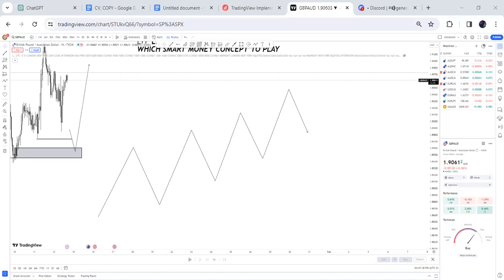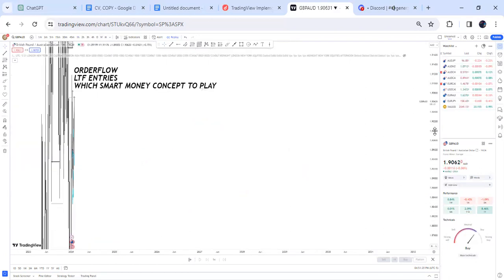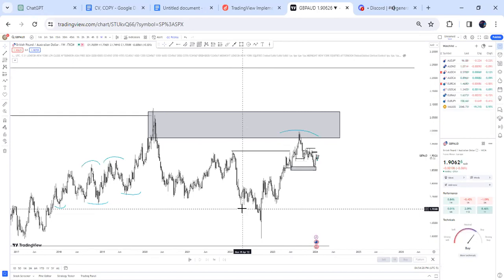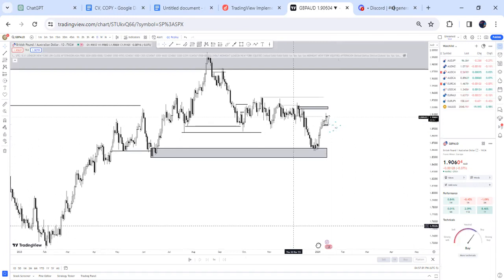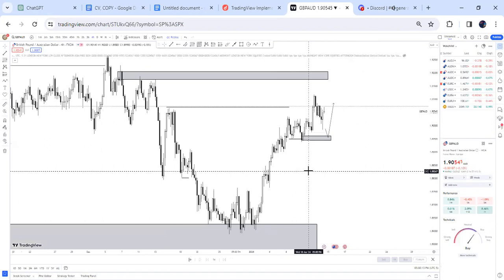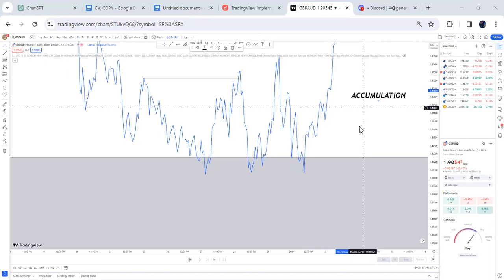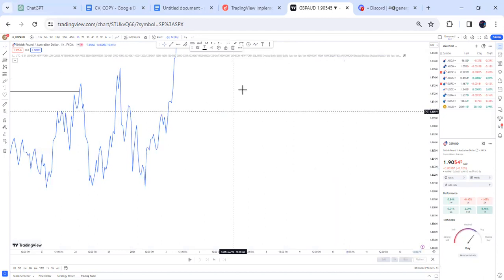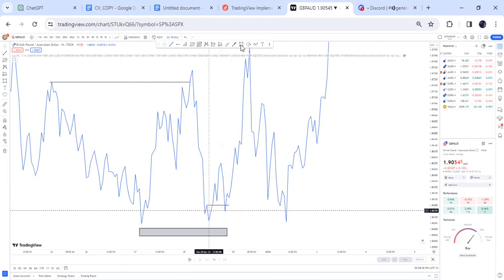ACCUMULATION AND DISTRIBUTION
In this video , you will learn about accumulations and distributions, and how you can apply it to your trading,